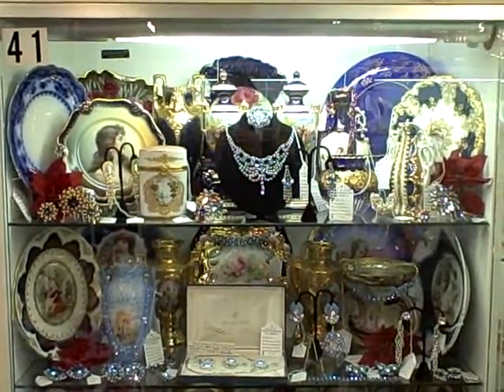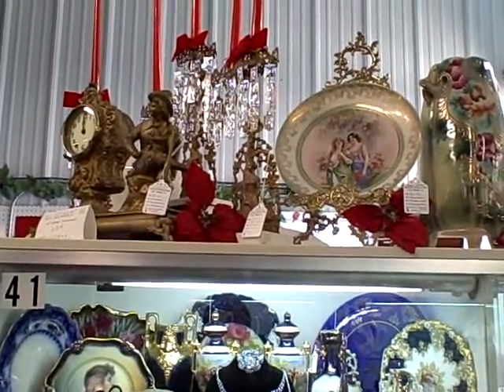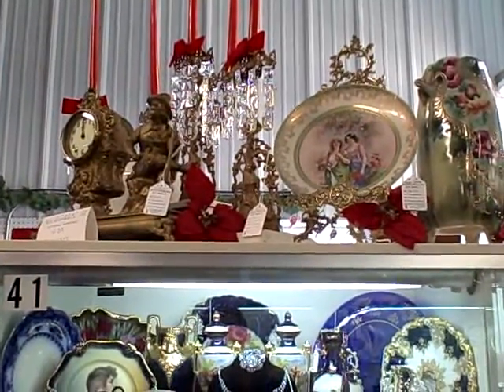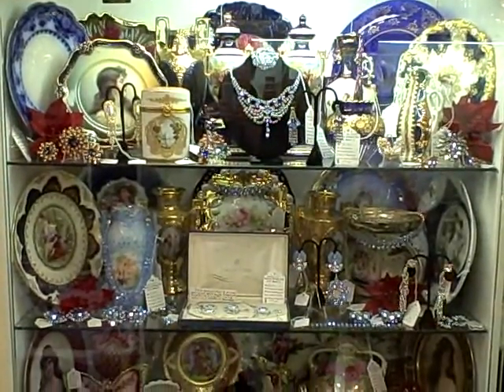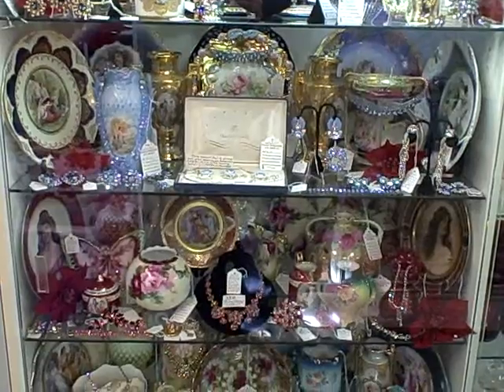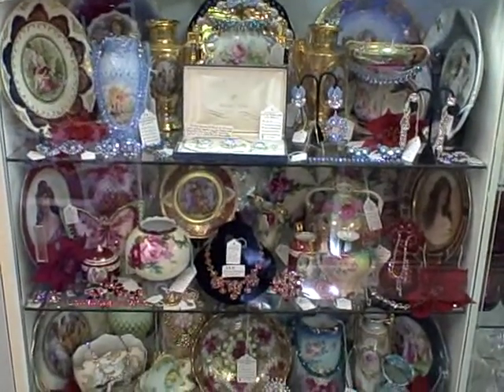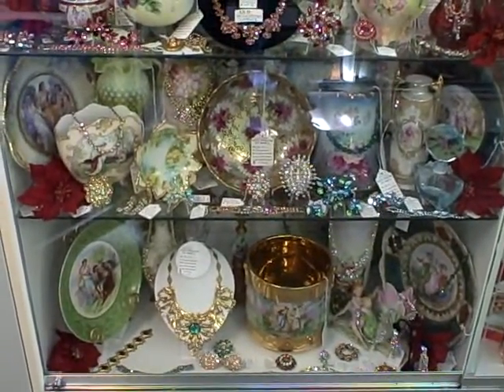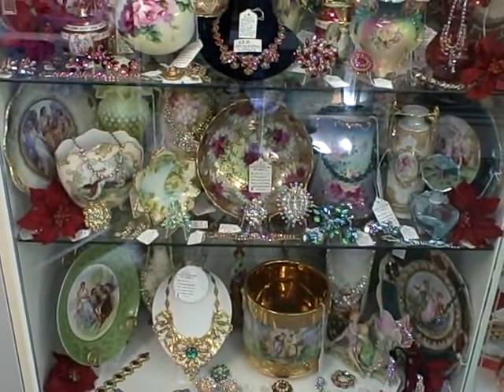SC41 Roscoe Antique Mall - Showcase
showcase